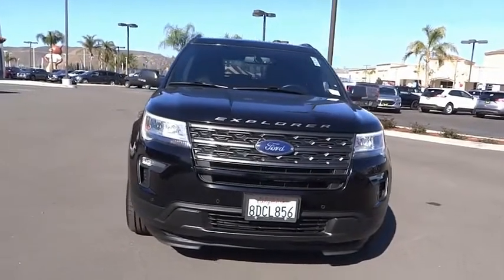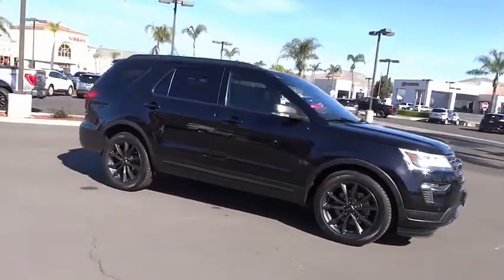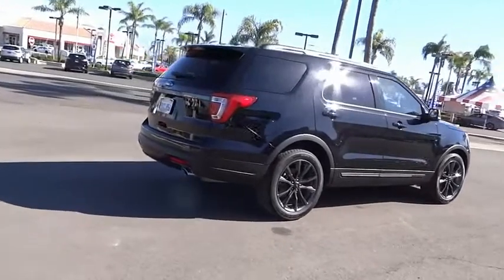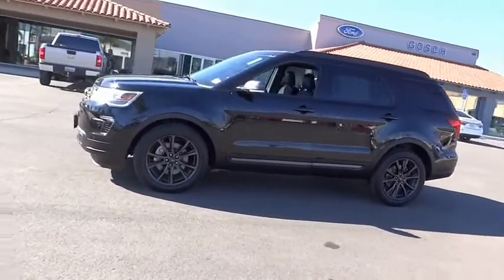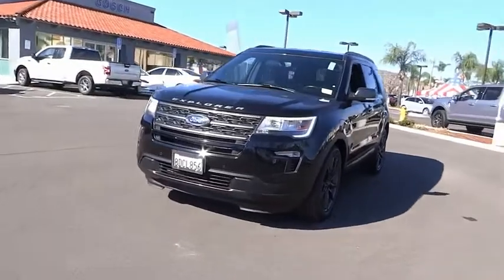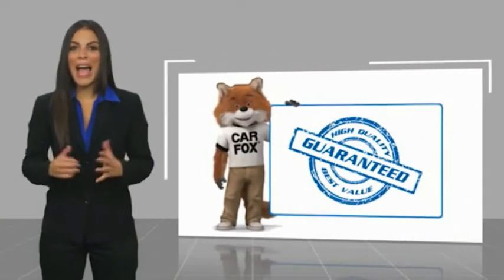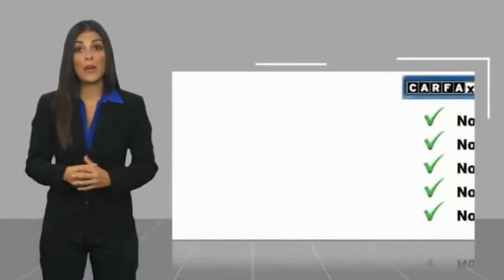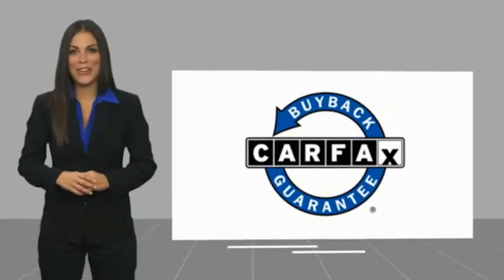2018 Ford Explorer HEMET BEAUMONT MENIFEE PERRIS LAKE ELSINORE MURRIETA 224172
2018 Ford Explorer XLT FWD

GOSCH FORD HEMET PROUDLY SERVING HEMET, BEAUMONT, MENIFEE, PERRIS, LAKE ELSINORE, MURRIETA, AND SURROUNDING SOUTHERN CALIFORNIA LOCATIONS. THIS BLACK 2018 Ford EXPLORER IS EQUIPPED WITH A 3.5L V6 Ti-VCT, AUTOMATIC TRANSMISSION, AND RECEIVES AN ESTIMATED 17 City/24 Hwy MPG. GOSCH FORD HEMET 150 CARRIAGE CIRCLE HEMET CA 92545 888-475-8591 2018 Ford EXPLORER XLT FWD Stock #: 8-224172 | VIN: 1FM5K7D8XJGB09787 | 2018 Ford Explorer XLT FWD POWER PASSENGER SEAT ALLOY WHEELS SECURITY SYSTEM Gosch Ford Hemet